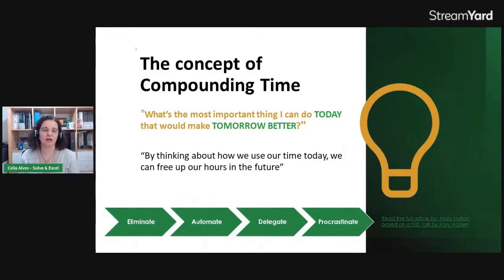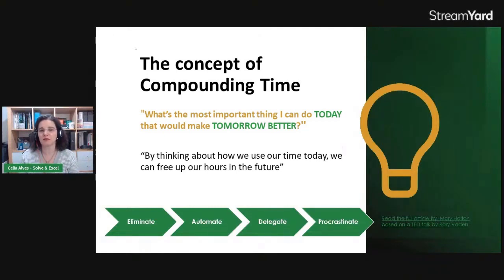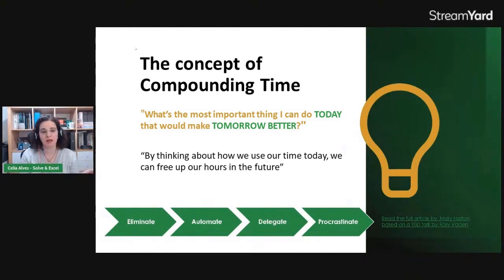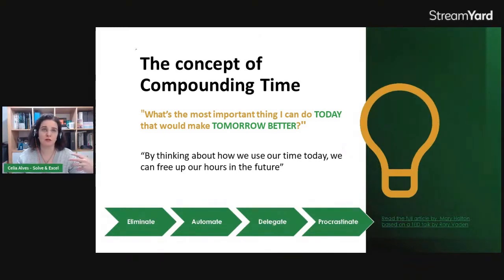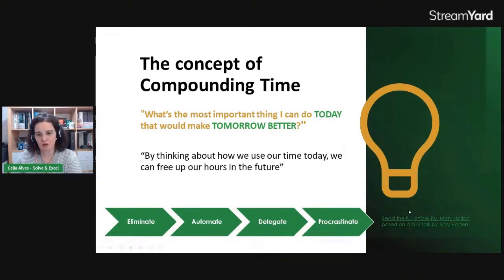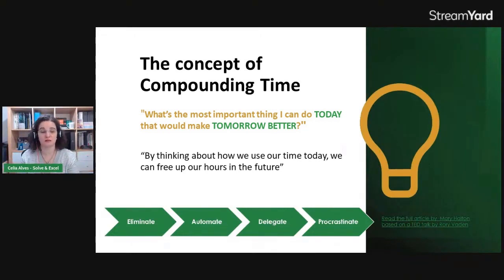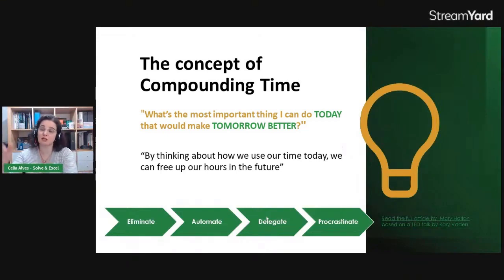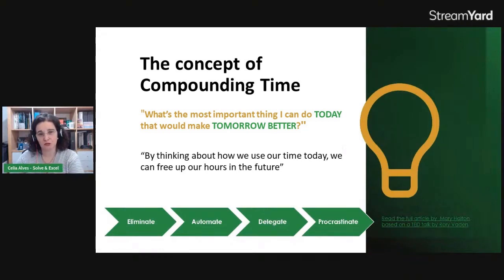Compounding Time - how applying your time today can make your free time grow in the future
Automating a process with Excel may not be an easy task or a job to be done at once. Being aware of the concept of Compounding Time can help us with a strategy to automate a procedure by phases.